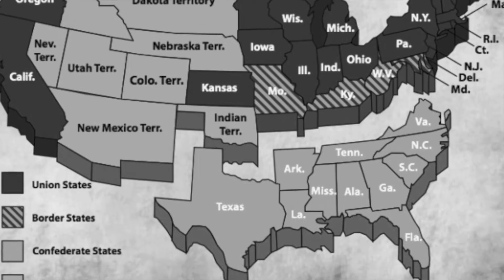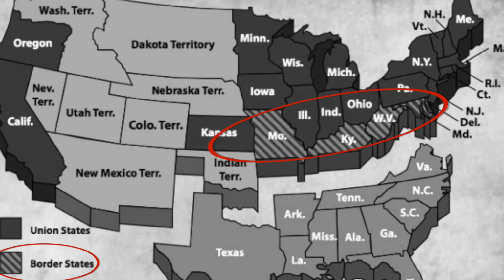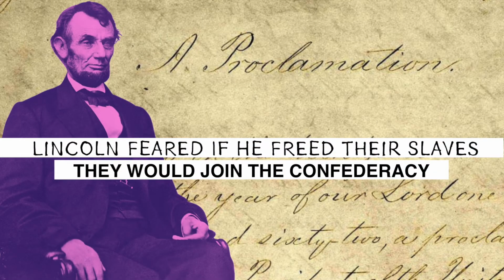The Civil War and the Emancipation Proclamation | History for Kids!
The Emancipation Proclamation changed the Civil War and America forever and President Lincoln's decision to issue the Emancipation Proclamation was one of the most important he made as president.  This episode teaches how Lincoln's goal changed from just saving the Union during the Civil War to also freeing the enslaved people in America.

Covering how the Emancipation Proclamation helped the Union win the war with the use of Black troops, but this also teaches the limitations of the Emancipation Proclamation- how the enslaved people of the Border States were not freed and how Confederates resisted his order.  In the end, students learn how the war not only saved the Union but led to a, "New birth of freedom" with the 13th amendment and teaches the story of Juneteenth as well!

And all my lessons and resources for elementary, middle, and high school are on my
Thanks,
Dan